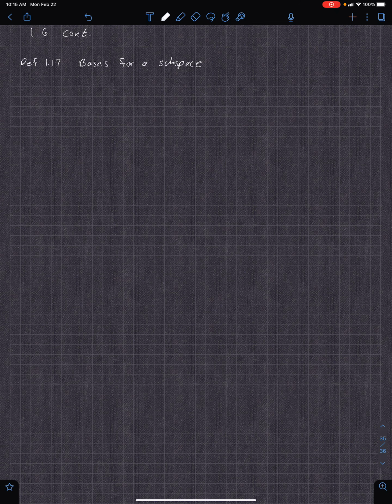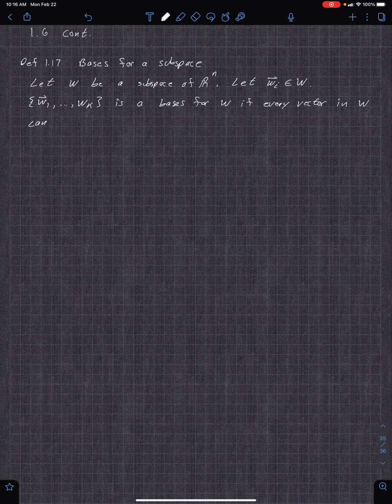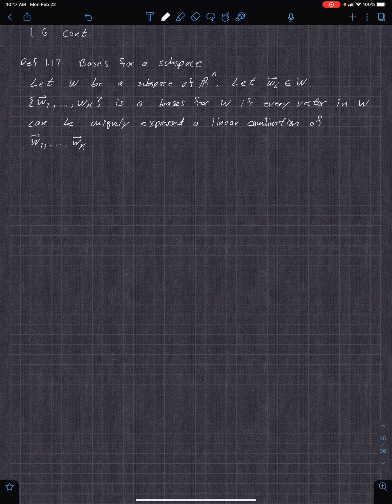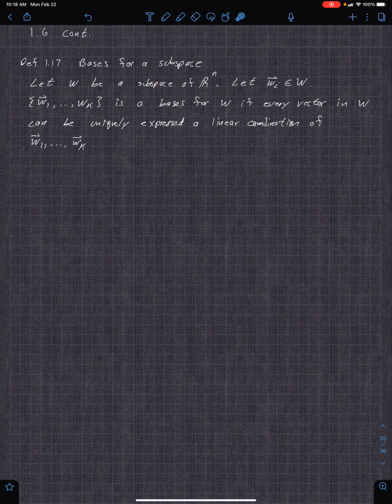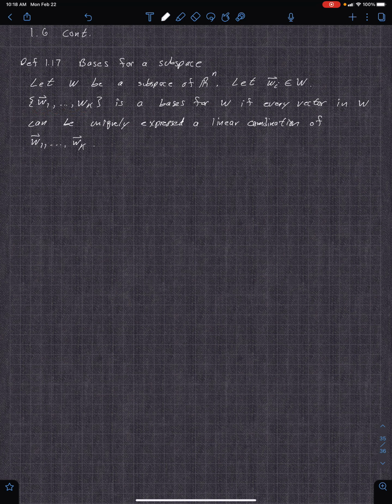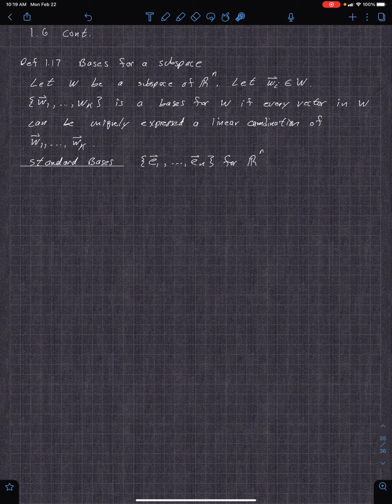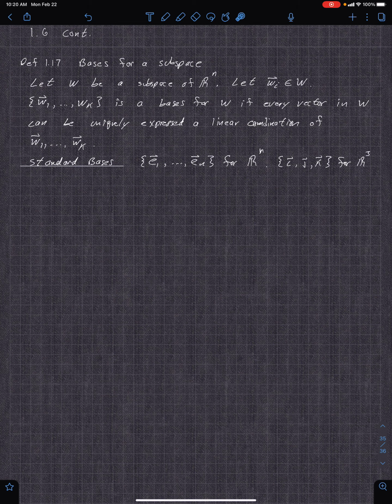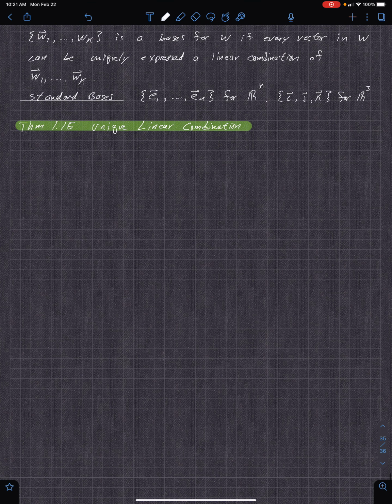Math 81 1 6c Bases for Subspace